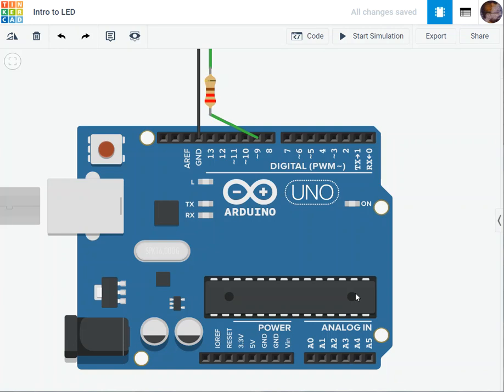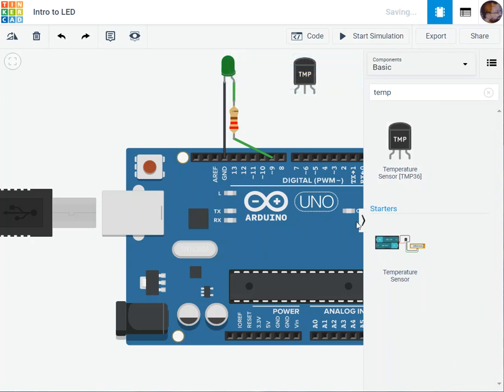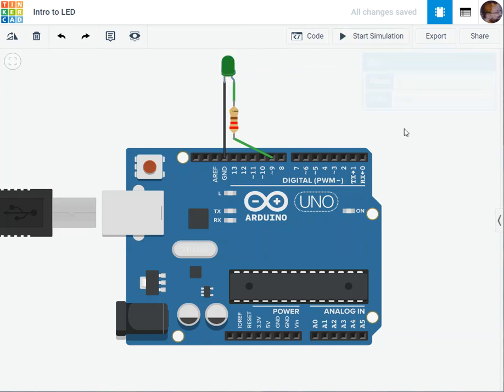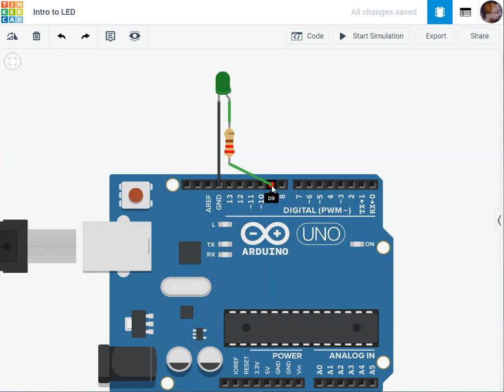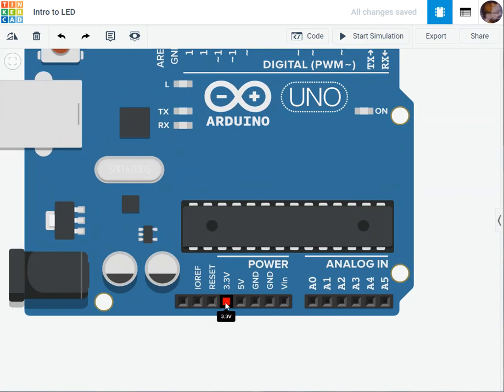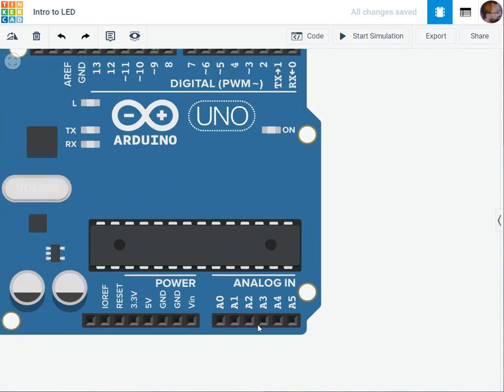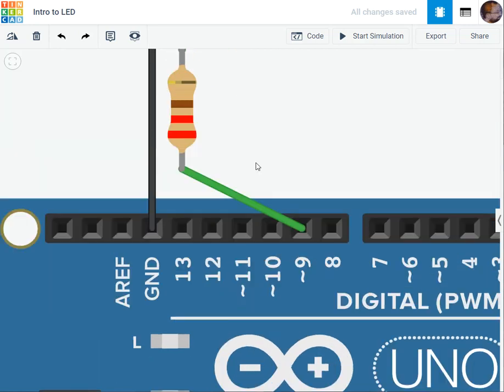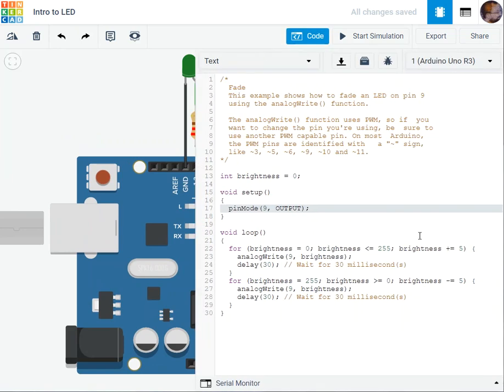Arduino Board: Pins and components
Getting familiar to Arduino board: Analog pins, Digital pins, PWM, ~, RX, TX